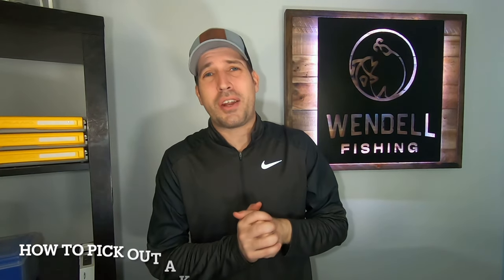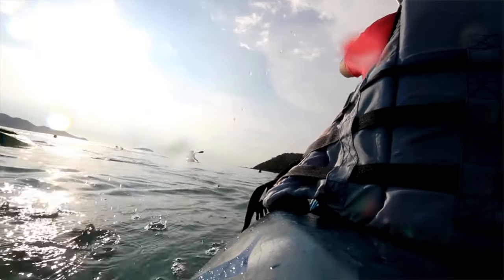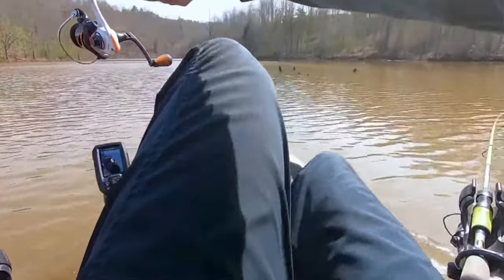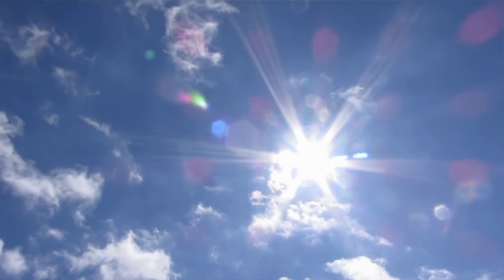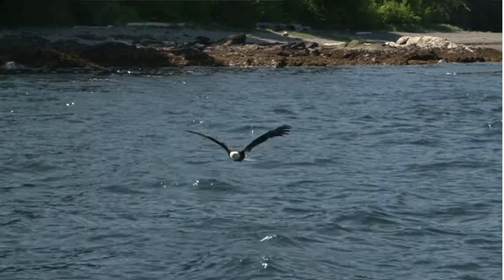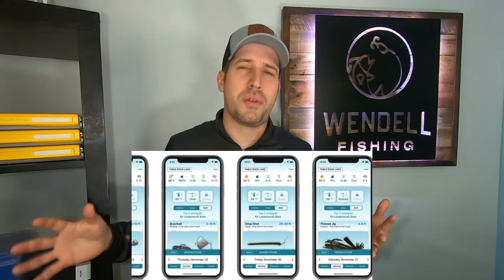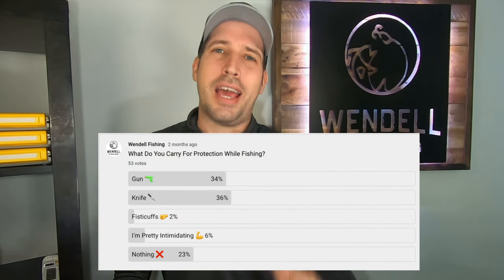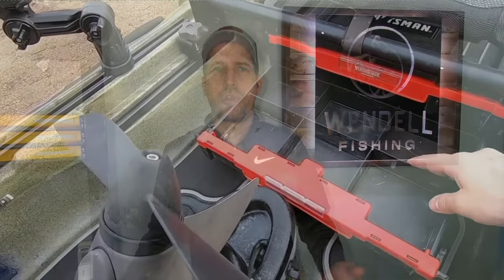The Ultimate BEGINNERS GUIDE to Kayak Fishing - Get Started Today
Interested in the Sport and Want to Know How to Get Started? Welcome To the Ultimate Guide to Kayak Fishing… Buckle your seat belt folks. In this video I will cover the following Topics:
- How to Pick Out a Kayak
- Kayak Fishing Gear Guide Basics
- Kayak Fishing Safety Measures
- Common Beginner Mistakes
- Kayak Bass Fishing Tips
- Some Things I Wish I would have known earlier in the sport
- Favorite DIY Kayak Mods
- Favorite Fishing kayak Upgrades
Get Started Today by watching The Ultimate Beginners Guide to Kayak Fishing - Get Started Today! Enjoy!

GEAR REFERENCED:
🌊 Low Profile PFD (Amazon)
🛶 Carbon Fiber Kayak Paddle (Amazon)
🐟 The Fish Grip (Amazon)
🦈 Garmin Stryker 4 (Amazon)
☀️ 303 Protectant (Amazon)
🏳️ Flag (Amazon)
☑️ Leashes (Amazon)
🛳️ Boonedox Rudder (Amazon)
🎣 Yak Attack Pro Omega Rod Holders (Amazon)
🧰 Dewalt Under the Seat Storage (Amazon)